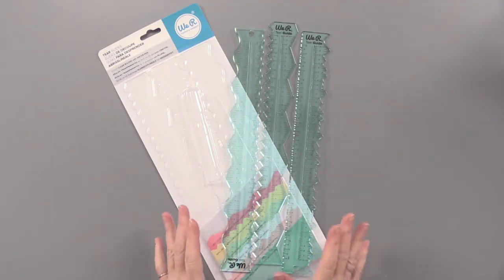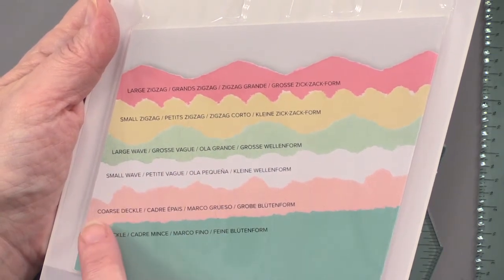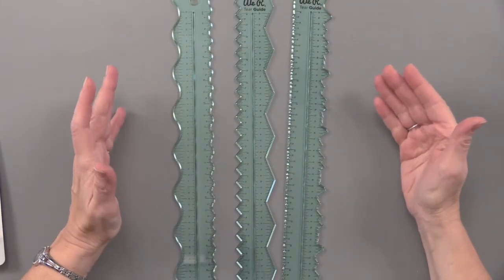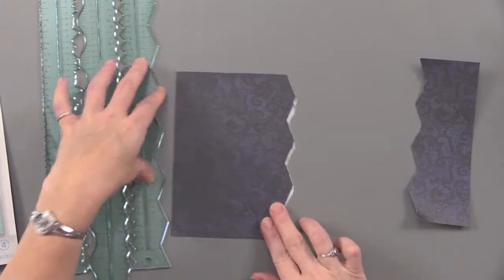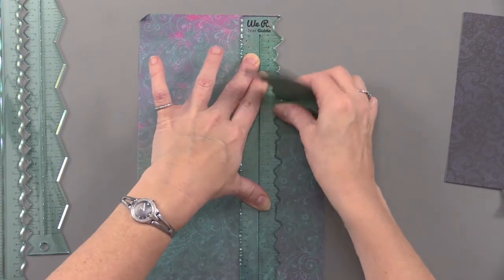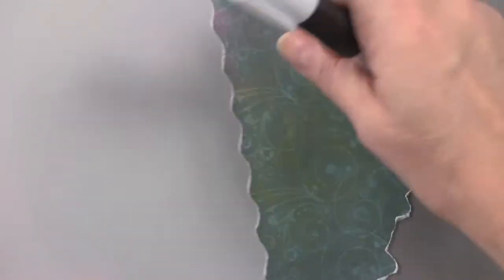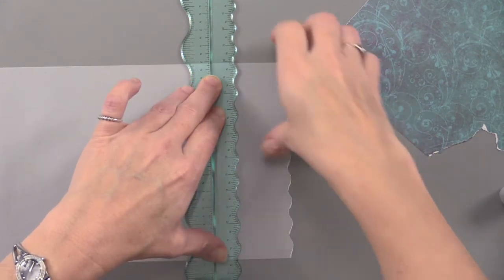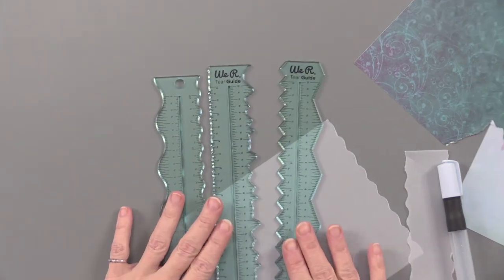We R Memory Keepers Tear Guides by American Crafts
Tear guides for decorative edging! These Tear Guides from We R Memory Keepers include 6 different tearing edges on 3 guides and a refillable water pen to create fun effects on your project edges! The guides measure in 1/16" increments and are so easy to use– simply tear your paper along the chosen decorative edge! Use the water pen to wet heavier paper before tearing.